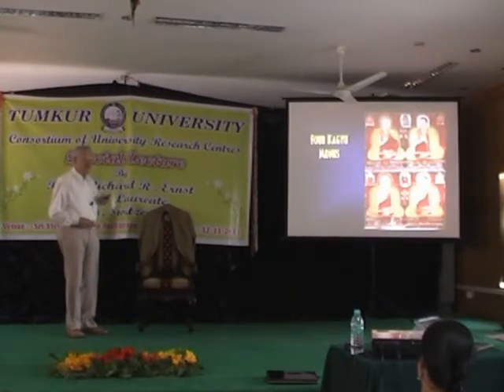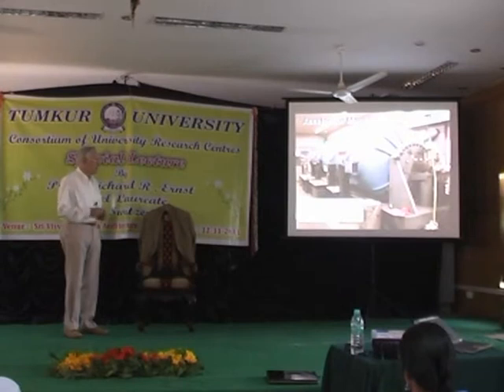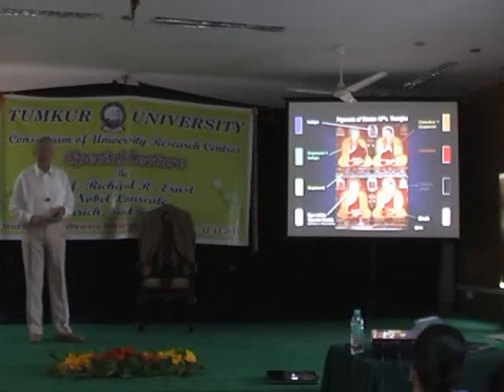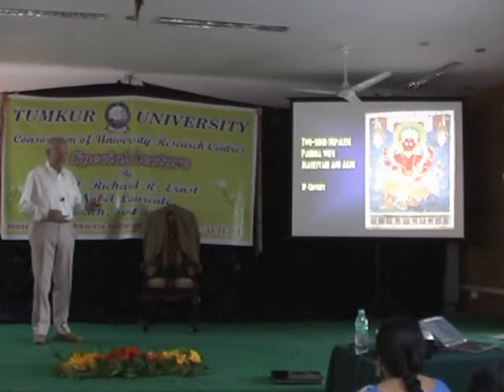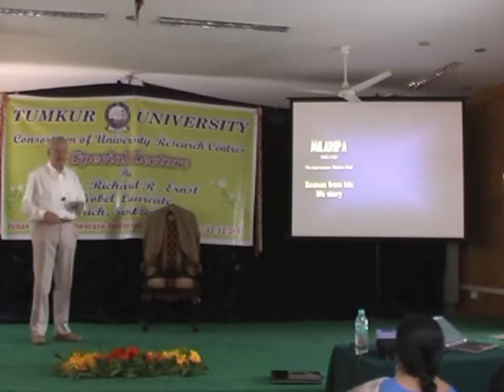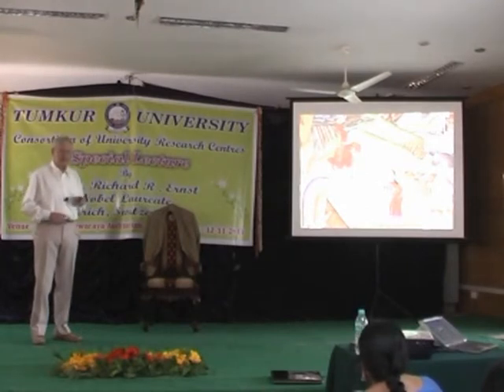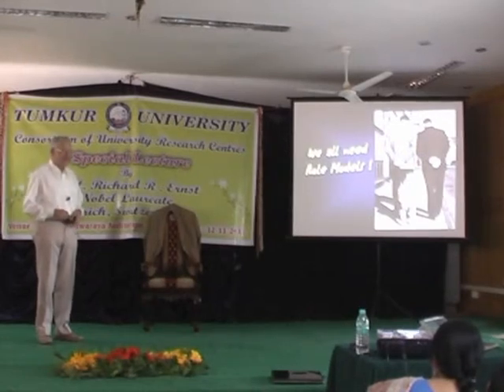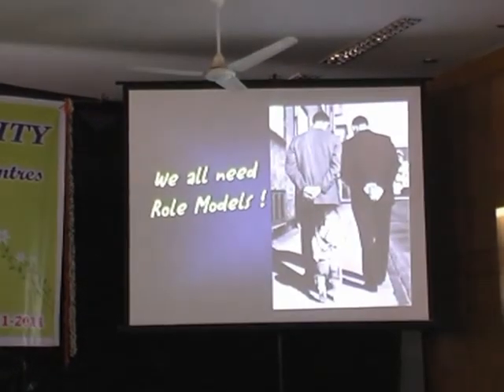Prof.Richard R Ernst Tumkur University Lecture13.mp4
Special Lecture on  "MyPathway into Sience and beyond: Ups and downs in the life of a western Scientist"  Given to Tumkur University by Prof.Richard R Ernst , Nobel Laureate in Chemistry(1991),  Laboratory for Physical Chemistry. Swiss Federal Institute of Technology (ETH) Zurich Switzerland.